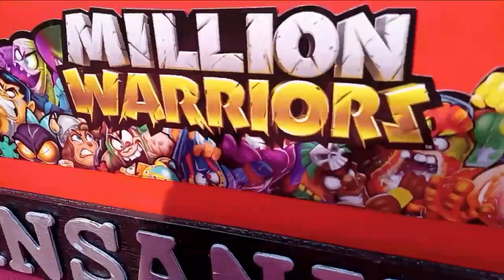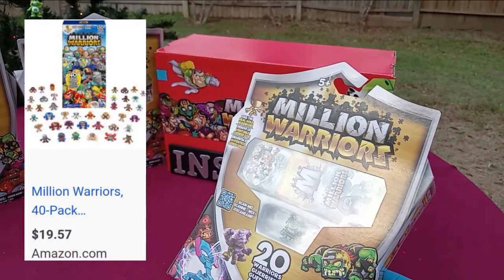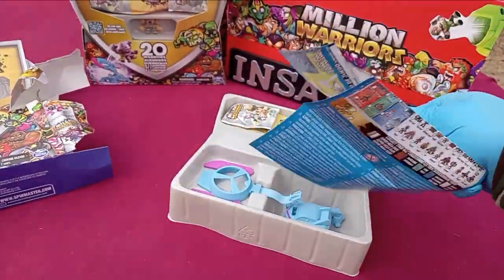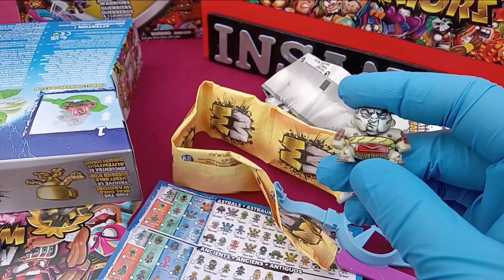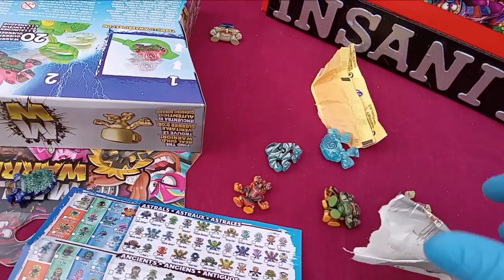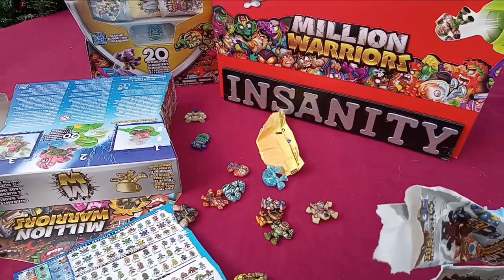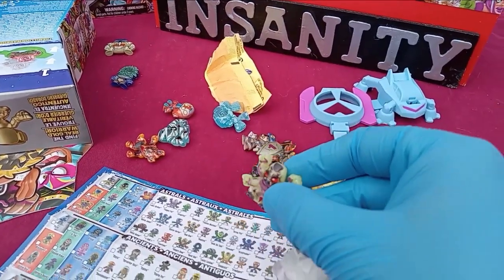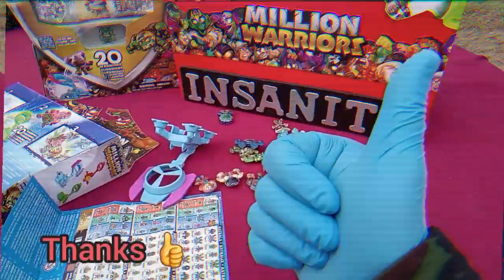Million Warriors! Round 18! NEW Series 2?